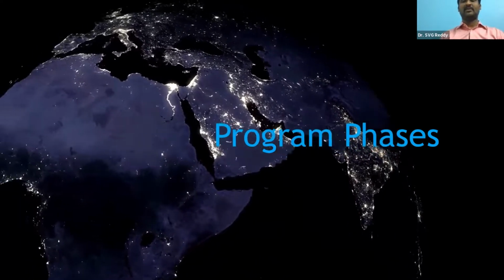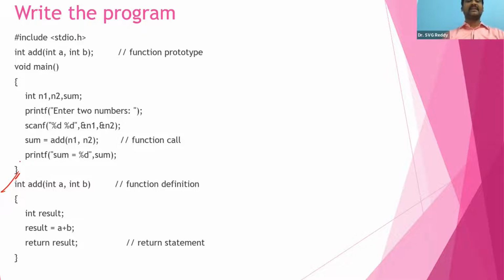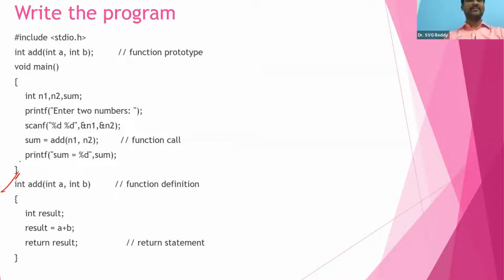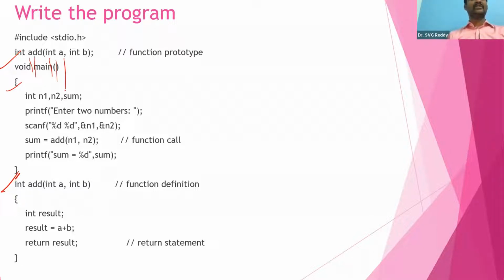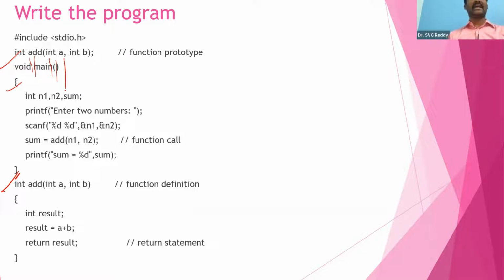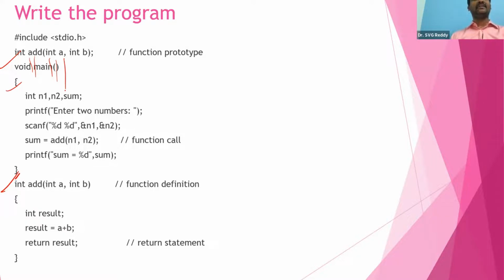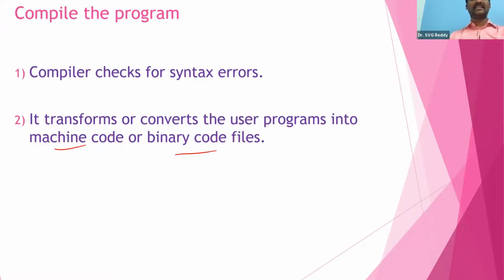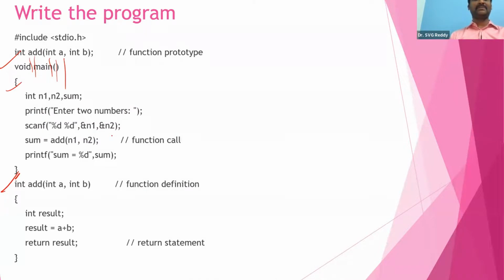Project Phases - write, compile and execute a program- compilation process